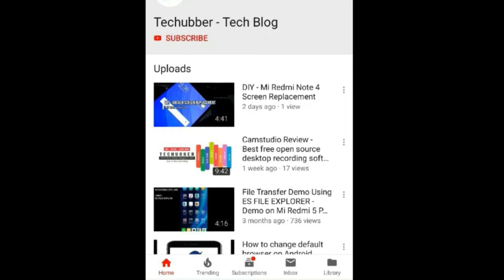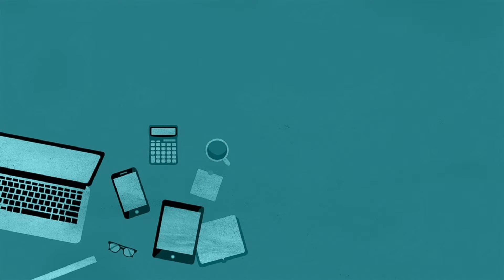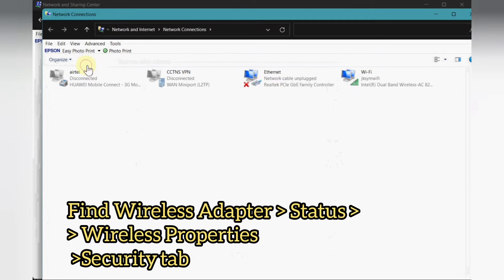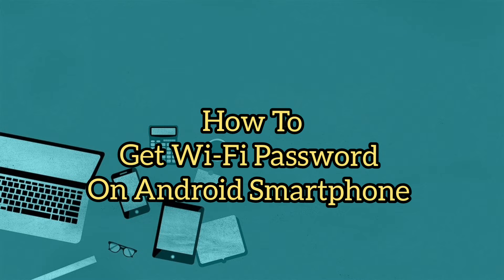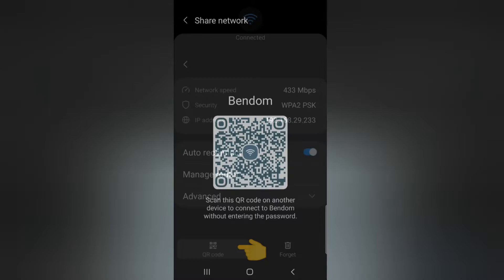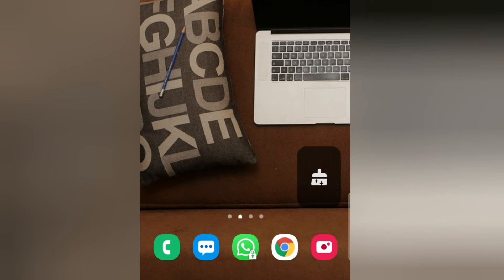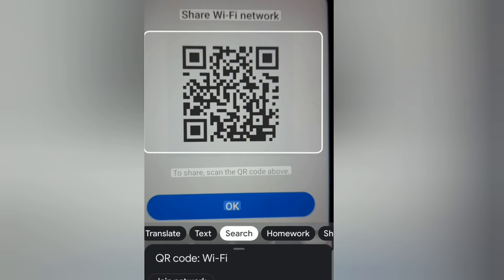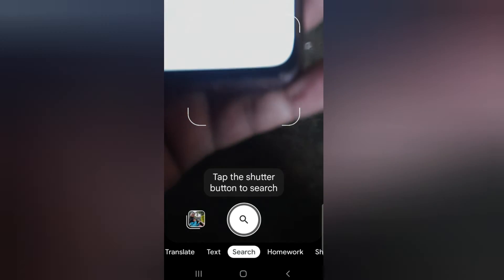How To Get WiFi Password from Laptop and Android Smartphone | techubber.com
How To Get WiFi Password from Laptop and Android Smartphone
In this video, we'll see how to get WiFi password from Windows Laptop or Desktop with WiFi. Also, we'll see how to get the WiFi password from Android SmartPhone.

We can easily share the WiFi connection with a friend by scanning the QR code. But if you want to actually see the WiFi password, then you can scan the WiFi QR code.